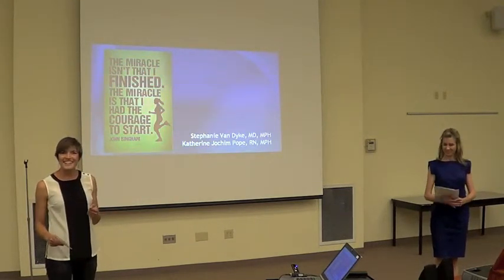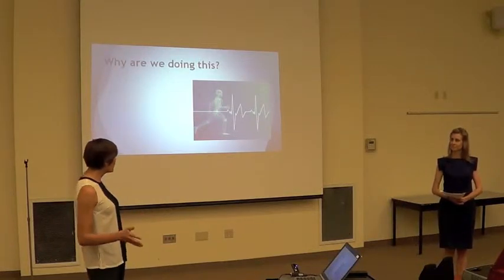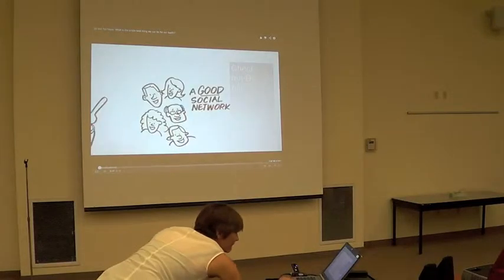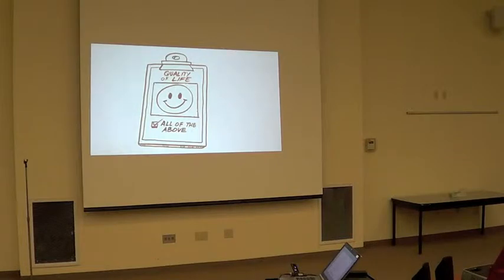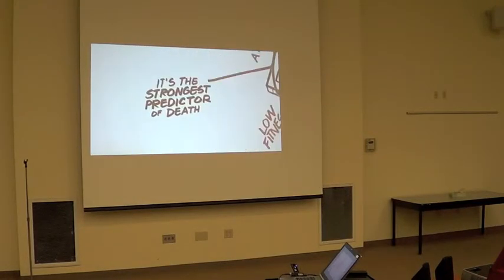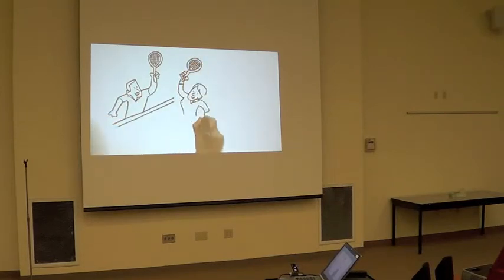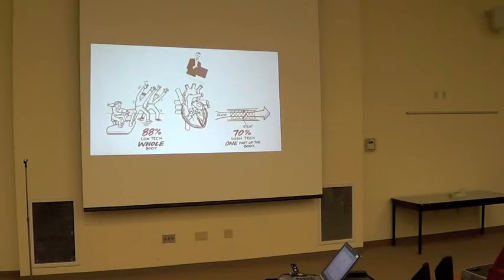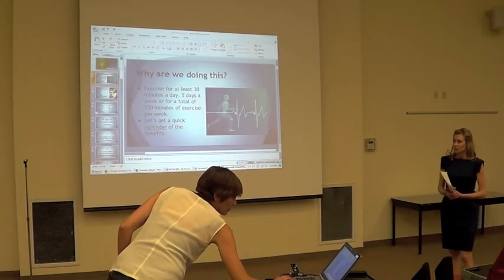Couch to 5K-Stephanie and Katherine. Part 1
Lecture 3 of the the Couch to 5K Lecture Series aims to reinspire you and remind you of the benefits of physical activity.  It provides 10 Tips to maintain an exercise regimen from Dr. Stephanie Van Dyke and Katherine Pope.